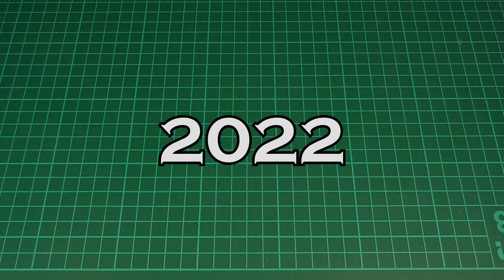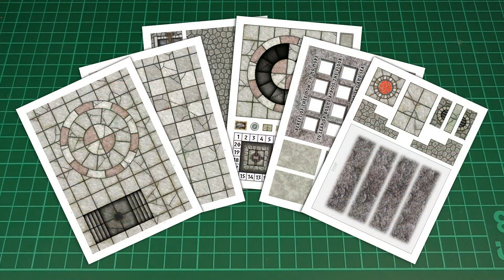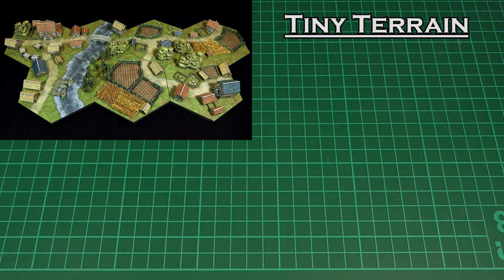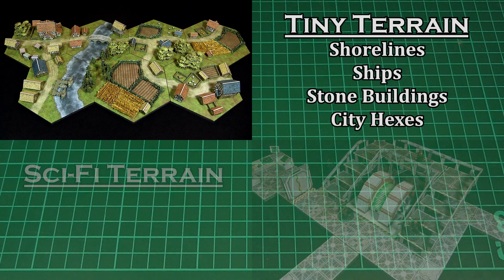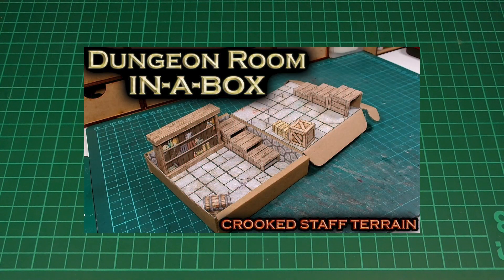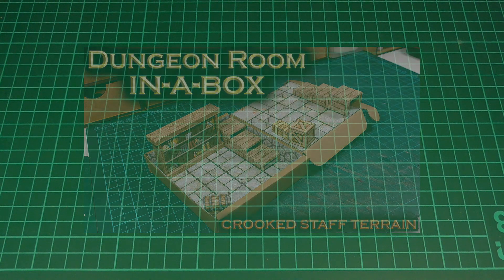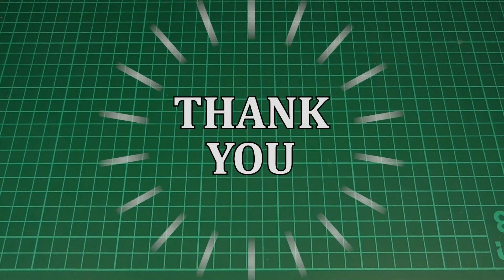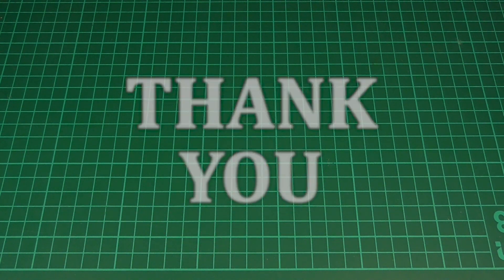Looking back at 2022, and looking forward to 2023...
As the title suggests, in this video I'll be taking a look at some of the things that I made this year, and talking about some of the plans that I have for next year (all being well).

* * OTHER LINKS * *